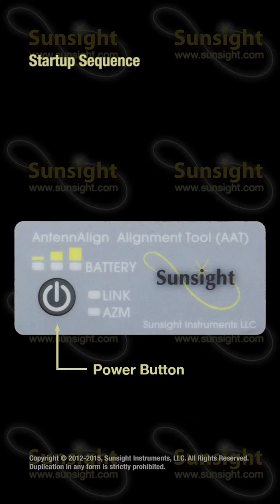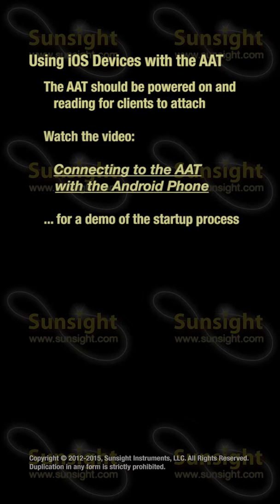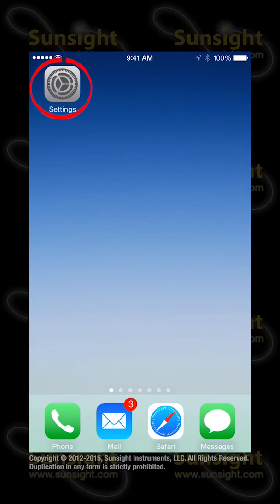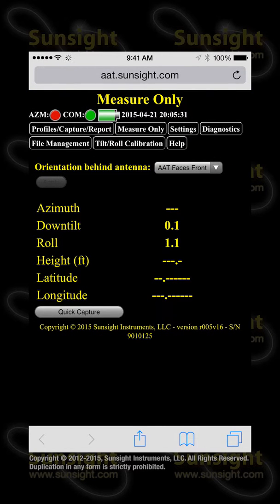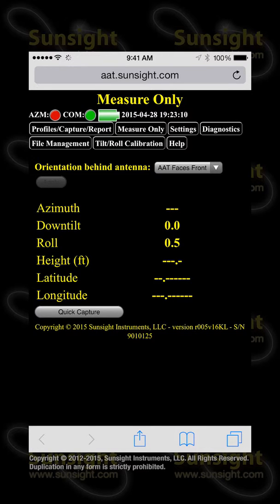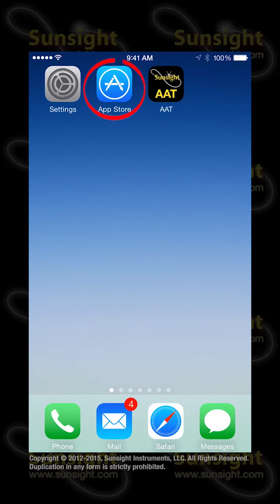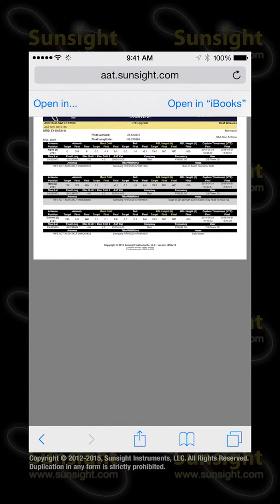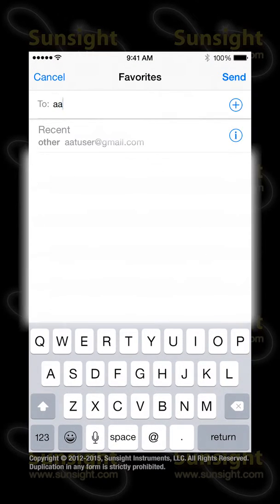Using iOS Devices with the AAT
This video shows how iOS devices can be used to control the AAT, and it covers some useful shortcuts for configuring yours to work more efficiently with the AAT.